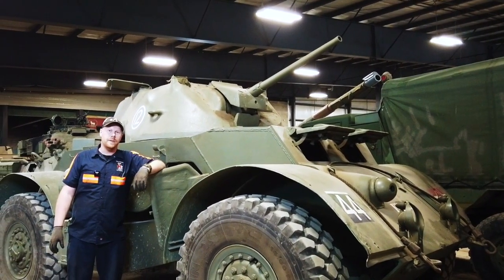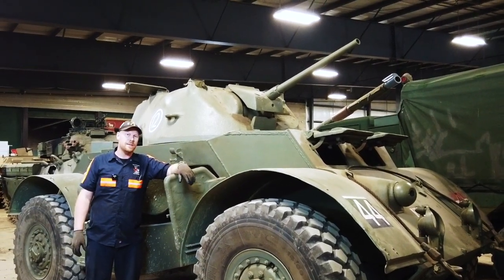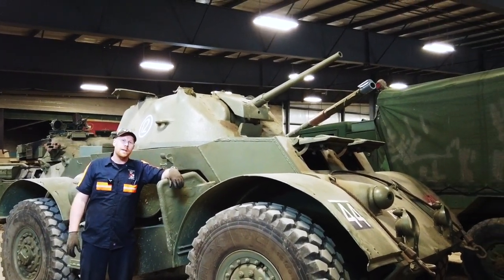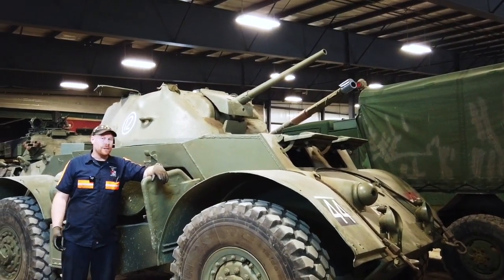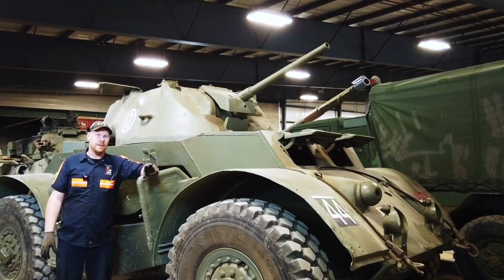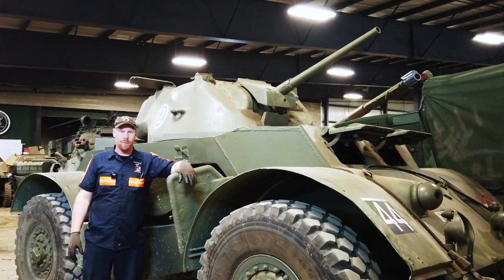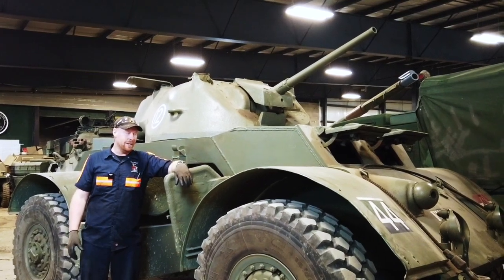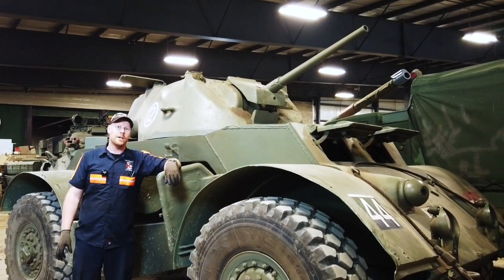Museum Behind the Scenes Series: Staghound Transmission Test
Meet Chris Bennett, one of our Tank Mechanics and members of the RCD Staghound restoration team. The T17E1 Staghound completes a maintenance run testing the two engines and transmissions after engine restoration in our shop.   The vehicle is part of the Royal Canadian Dragoons Historical Vehicle Troop and will shortly be returning to CFB Petawawa.

This is a very difficult time for museums around the globe with our doors closed and our revenue at ZERO.  You can support our museum by following us, making a tax-deductable donation or visiting our online gift-shop.

Hosted by Museum Executive Director Jeremy Neal Blowers
aka @tank_museum_guy